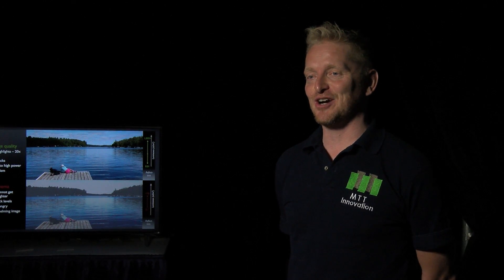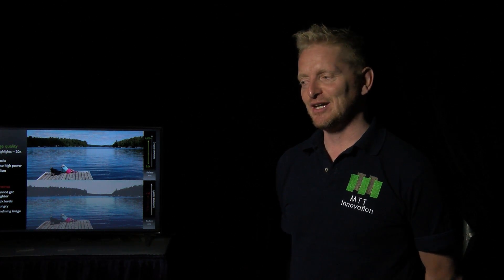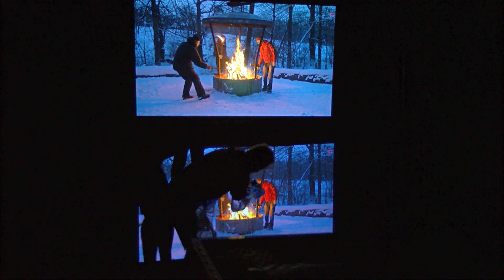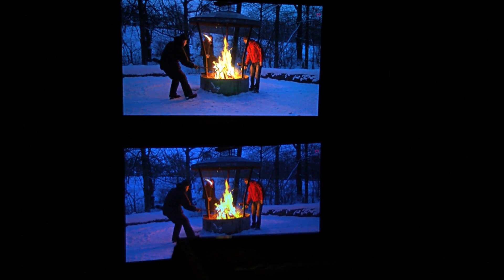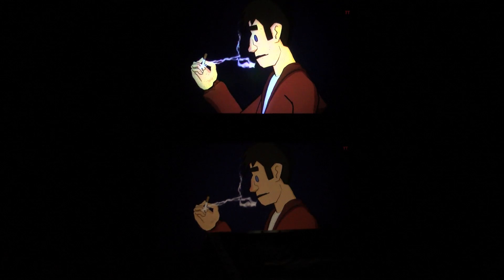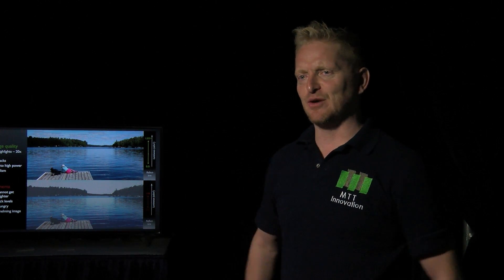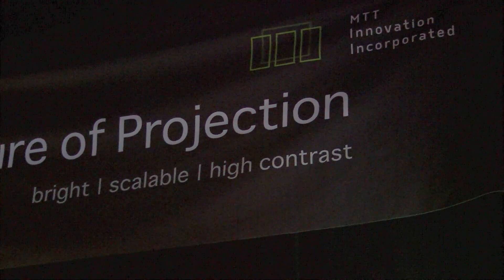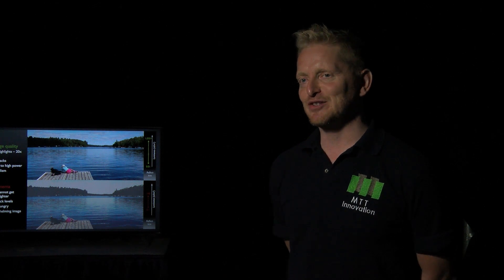SIGGRAPH 2015 - Emerging Technologies Contributor, MTT Limelight HDR Projector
Traditional projection systems use a high-power light source and amplitude (attenuating) light modulators (for example, DMD, LCD, or LCoS) to form an image by blocking light where it is not needed. This approach works well for images with limited dynamic range, but does not efficiently scale to applications that require high peak luminance and dark black levels, such as high-dynamic-range (HDR) content. Image statistics for HDR in the cinema suggest that the average picture level (APL) is typically about 5-10% of the peak luminance.

After first presenting at SIGGRAPH 2014, the MTT Innovation team returns with a newly designed custom light source plus, an optimized system architecture, and improved image processing. These were combined to create the new prototype, which is now full color, 1000 lumens, and largely artifact-free (haloes, sharpness, uniformity, speckle, rendering). While this research prototype is still in an early stage of development, it shows that the technology has the potential to move beyond the research lab and affect our everyday lives.